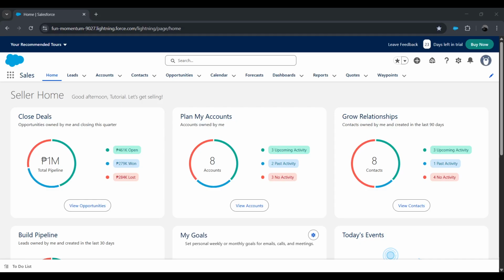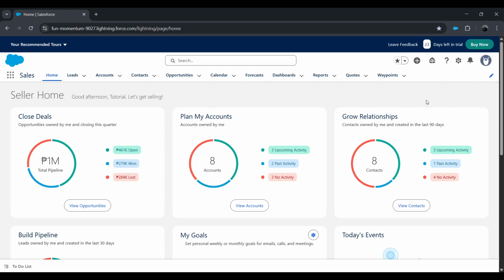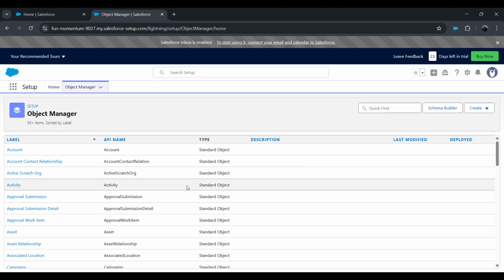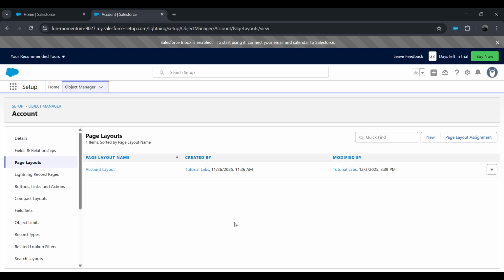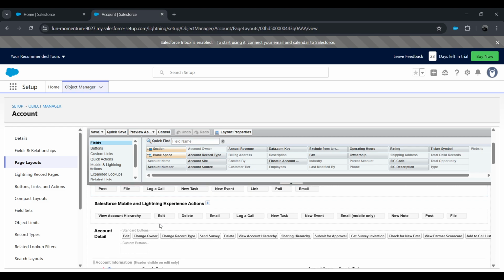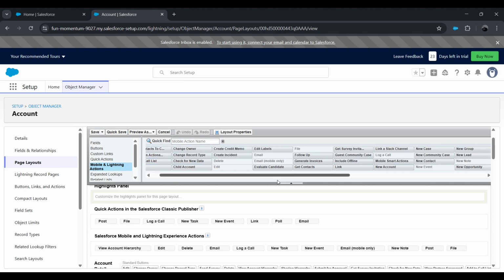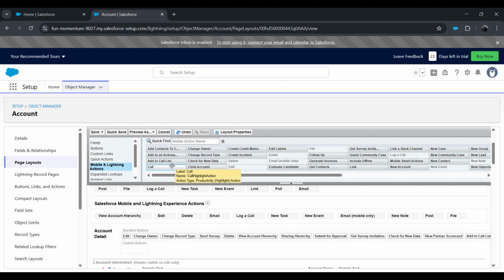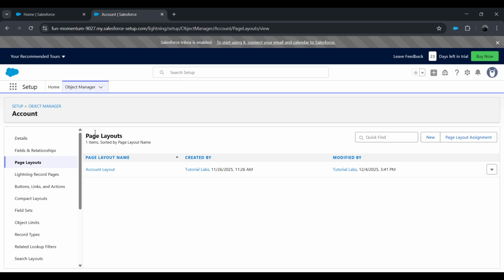How to Add Or Remove Lightning Or Mobile Actions From Page Layouts In Salesforce (Tutorial 2026)